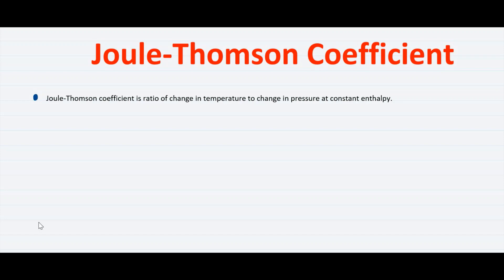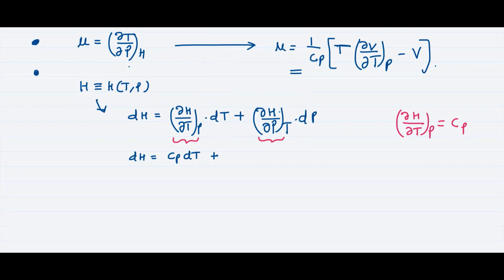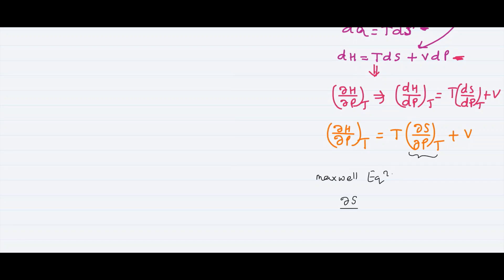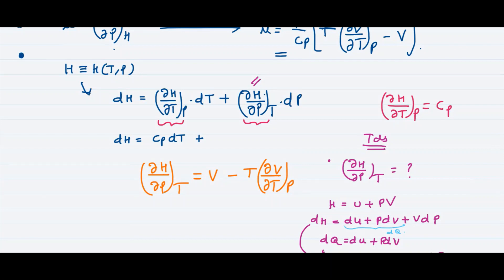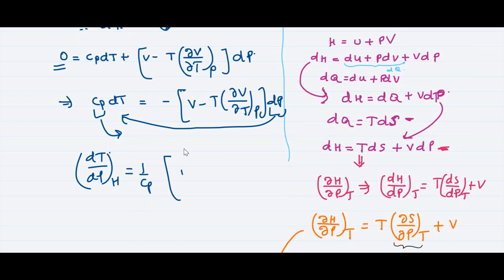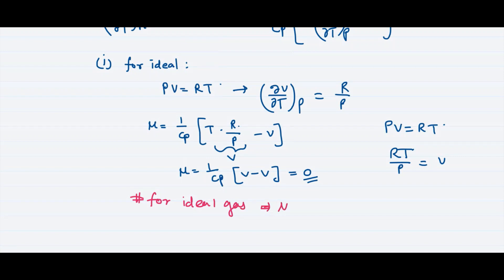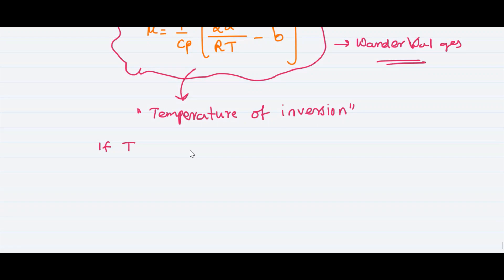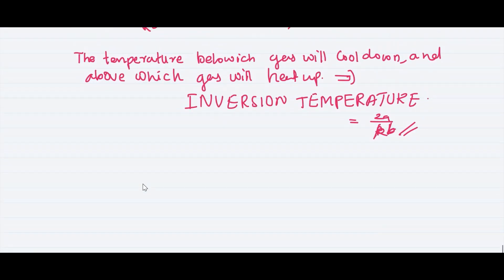Joule-Thomson coefficient | for ideal and wander val gas | iit jam physics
Hi,
In this video we derive formula for joule-Thomson coefficient.